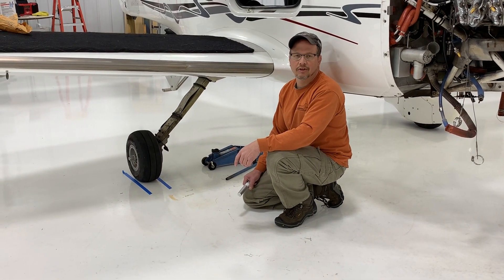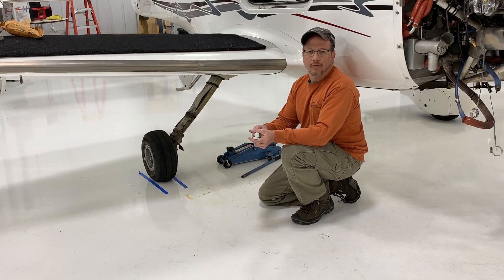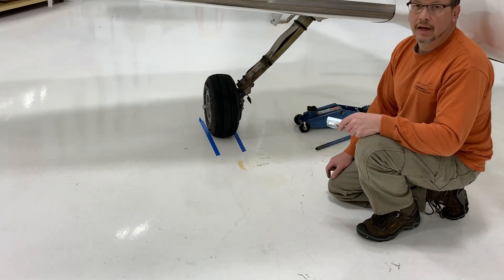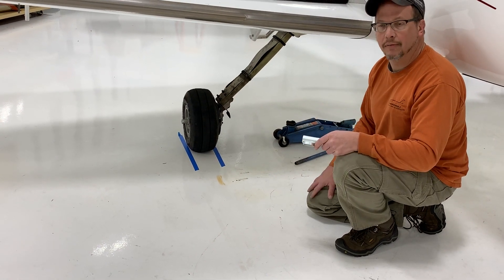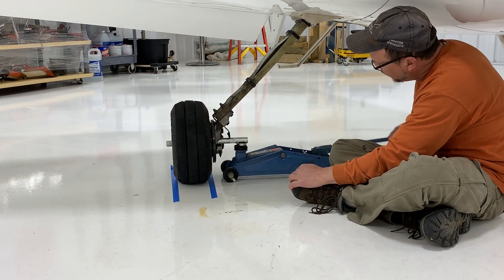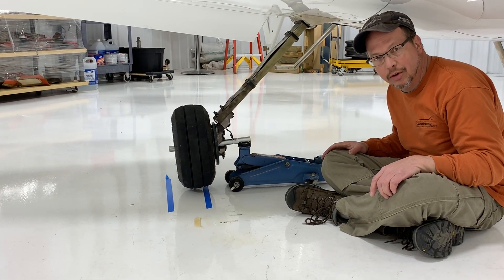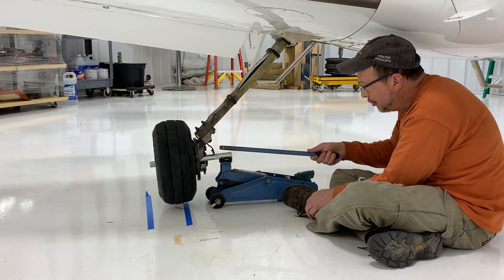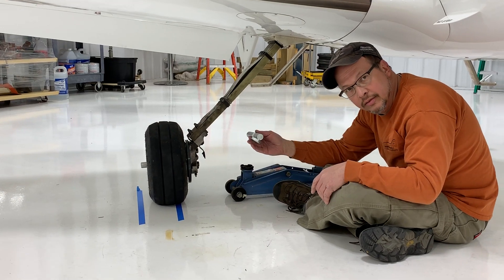Cirrus aircraft jacking process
How to safely jack the Cirrus SR aircraft without wing damage from a standard tie down jack point failure.